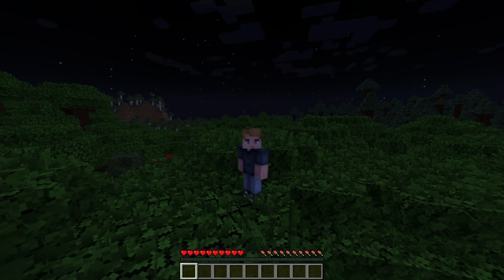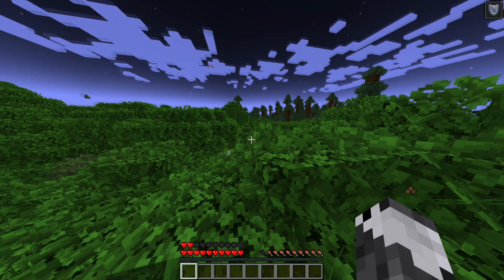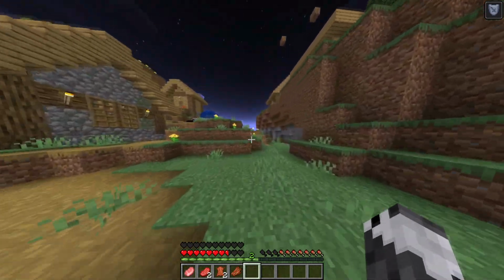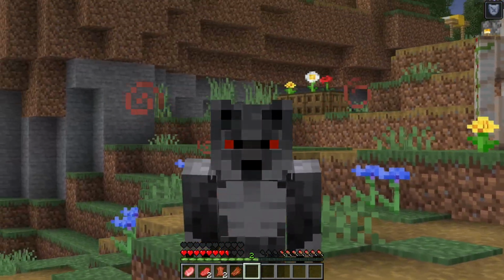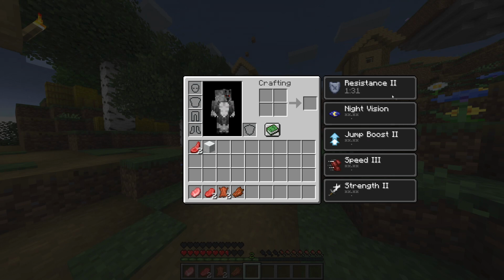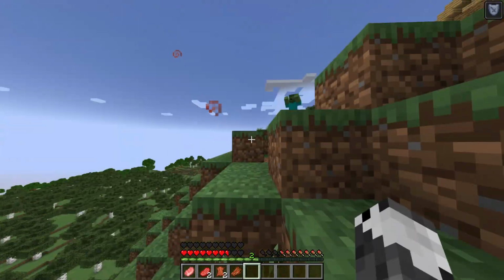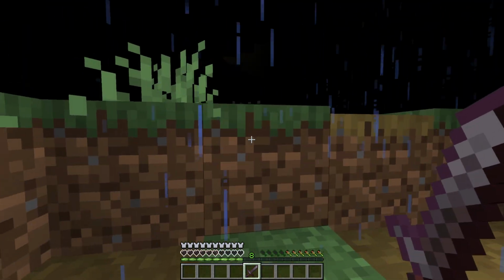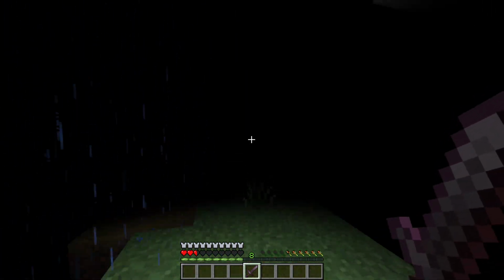What if You Could Become A WEREWOLF in Minecraft…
Hey guys JWhisp here and welcome to another awesome Datapack video. Today we go over a super cool pack that allows you to get cursed and transform into a Werewolf in Survival Minecraft!